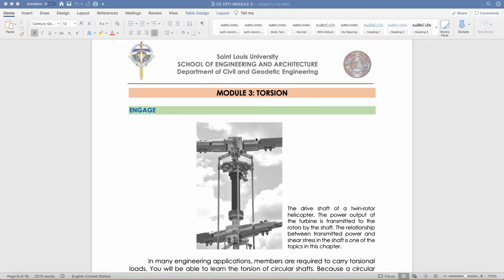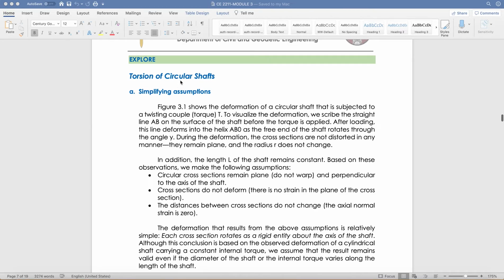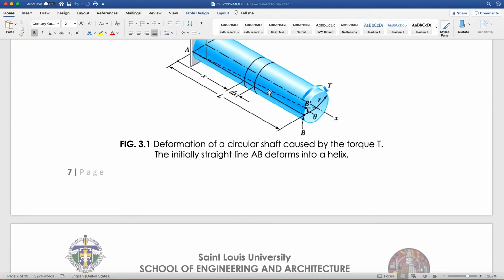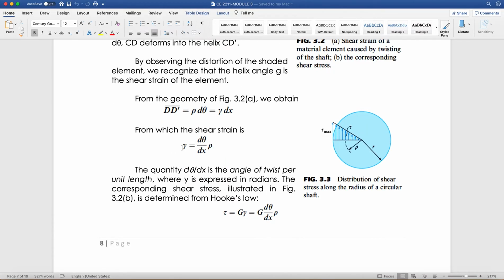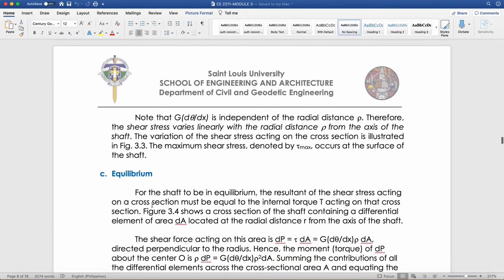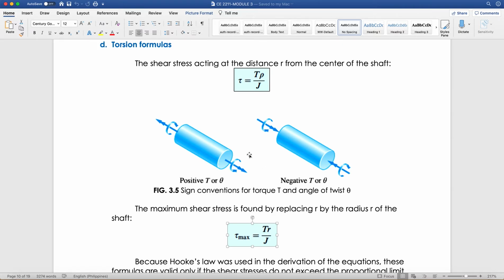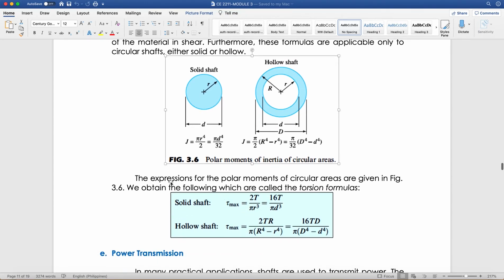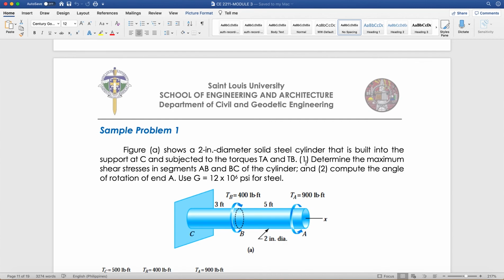Torque - Part 1/3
Discussion about torque.